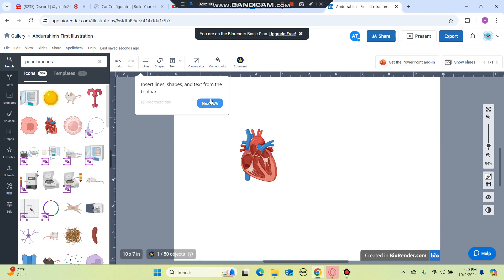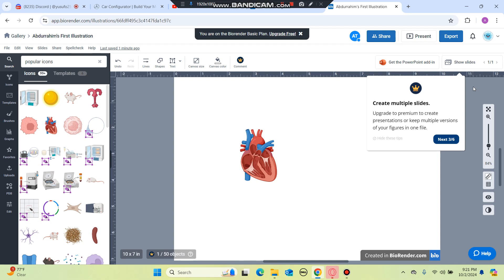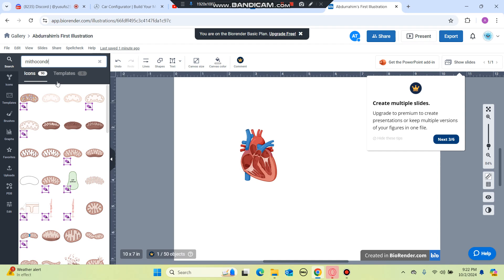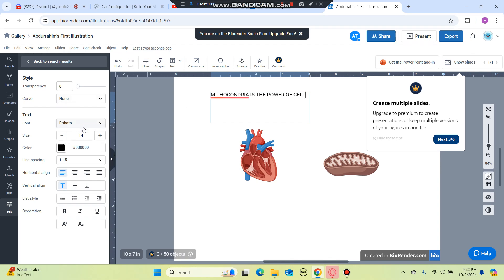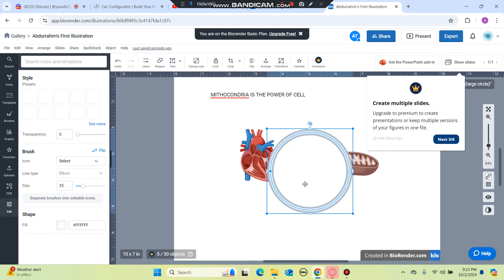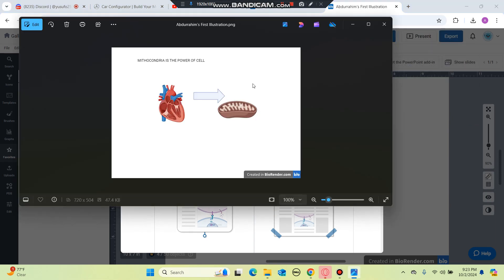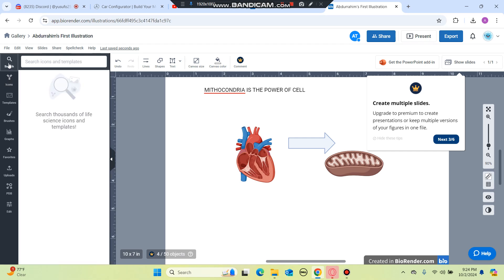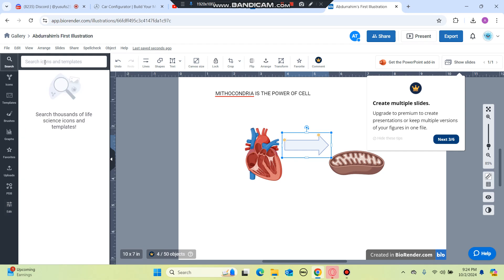How To Use BioRender For Beginners! (Step-by-Step Guide)